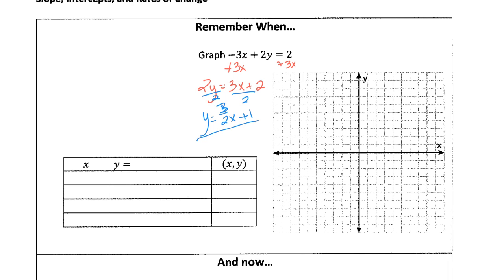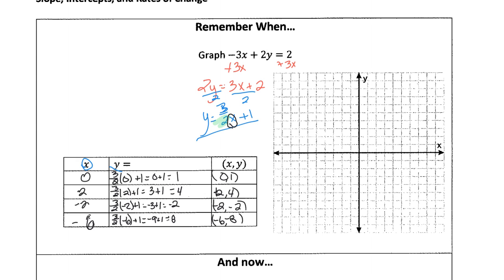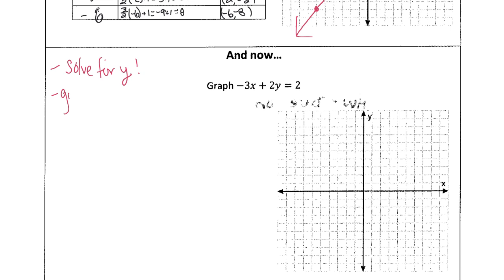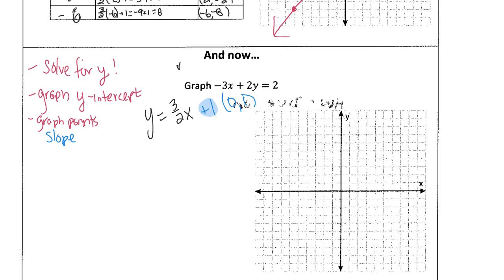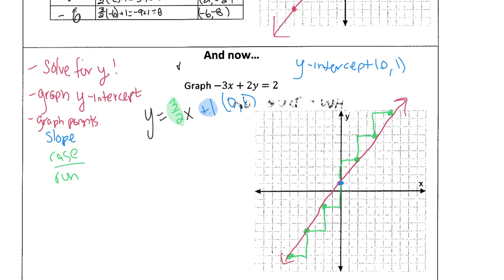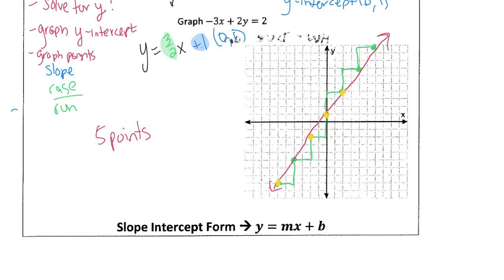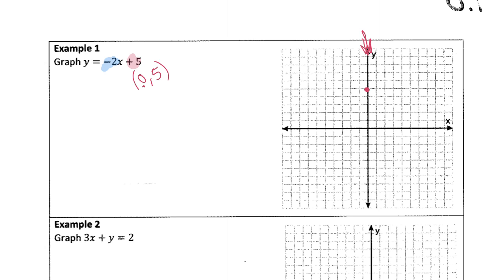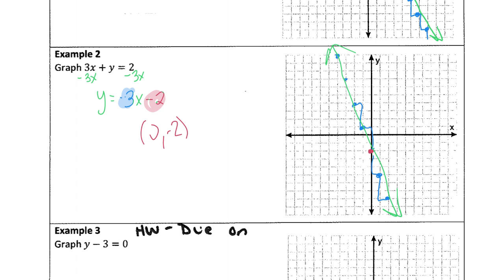4.6 Graphing Linear Equations using Slope Intercept Form